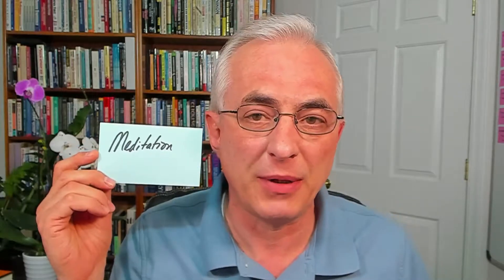Landing Page Conversion Rates - How To Improve Them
Want to increase your landing page conversion rates? To get more opt-ins to your list? To have better performing squeeze pages? To generate leads?

Contrary to popular belief, the secret is oftentimes not working on your landing page design and language itself, changing your headline, description or button color, most of the time the solution is working on what you give them as a result of giving you their email address.

Here's an analogy: if you're trying to sell something, it doesn't matter how great your marketing is, your copy, you photo, etc. if nobody wants what you're trying to sell. Start by giving them what they want, and it's much easier to get them to convert.

And the counter-intuitive piece is that our testing shows that usually it's better to give them less than to give them more. Instead of giving them a lead magnet that promises them to teach them everything about meditation, give them a guided stress-relief meditation.

Instead of promising them the secret of earning a million in the next 3 weeks, give them 5 landing page templates.

The more specific the better. Give them something that they need, that helps them solve the bigger problem. That's the secret to getting more opt-ins.

This video gives a bunch of examples so you can see what we mean.

0:00 Increasing landing page conversion rates
0:17 Improving your lead magnet offer
0:45 The power of specific lead magnets
1:58 Examples of opt-in incentives that work
4:24 The more specific your lead magnet the more effective